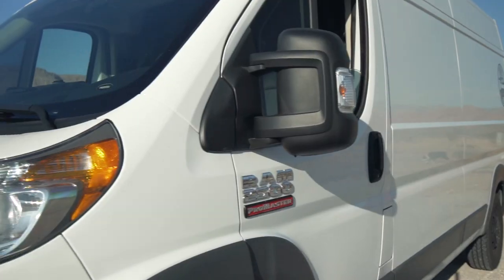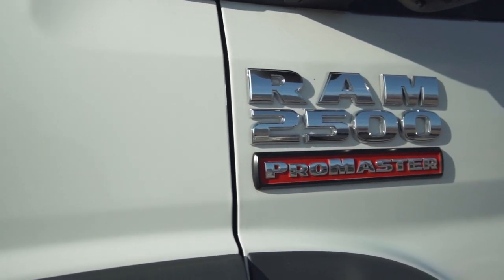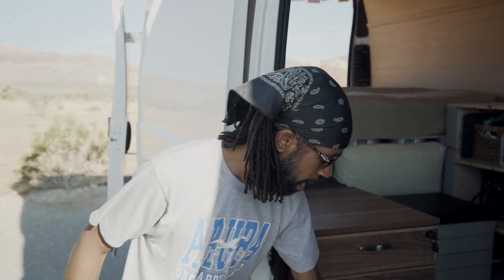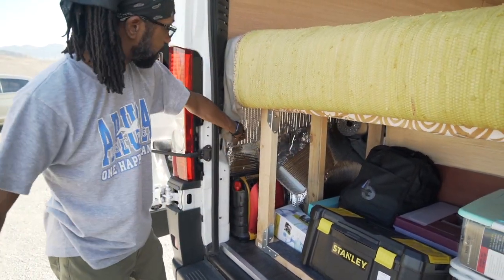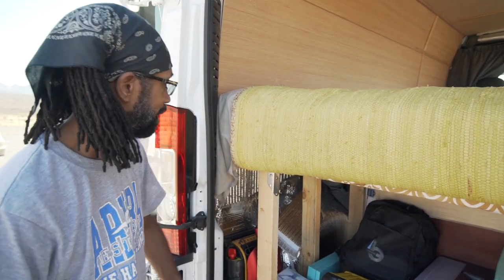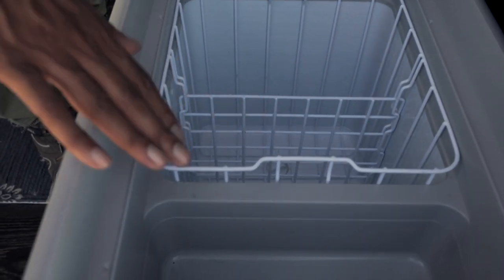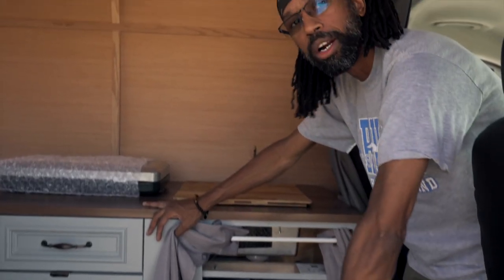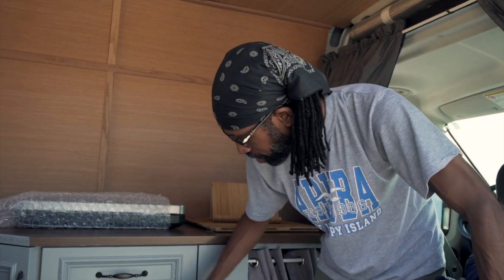Van Life: Nomadic Soul Traveller's Custom Dodge Promaster Tour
VANLIFE DIY Custom Build Dodge Promaster Tour with Nomadic Soul Traveller. Walk through tour of the Dodge Promaster custom build in 2 months. A great basecamp to explore national parks and live in a smaller footprint.

VAN LIFE Accessories for your own build!
Grill Guard
Dometic fridge/freezer
Goal Zero YETI

Main camera
FAVORITE lens
Sony 24-70mm f/2.8 GM
Sony 16-35 f/4
Variable ND filter I am using
Joby Gorillapod
Microphone I am trying
#1 RODE mic
Sony remote/timer
My main camera bag by Lowepro

ESSENTIAL computer gear:
Apple MacBook Pro 15”
USB C Hub
Samsung SSD
Anker 5 port charger!

LIGHTING Gear!
Yongnuo Flashes
Neewer LED light
RAVPower batteries

DJI OSMO Mobile 2
Mini tripod
iPhone X Moment Case